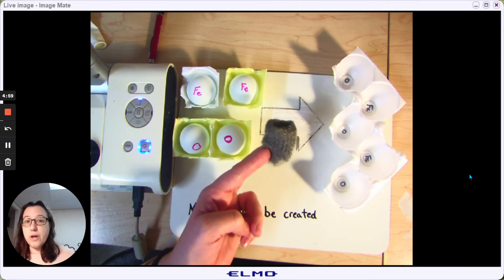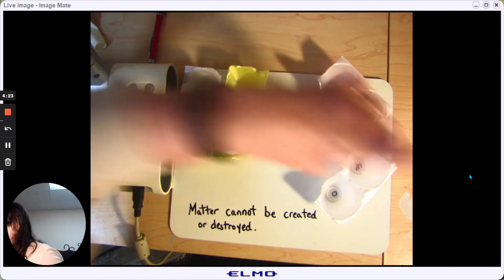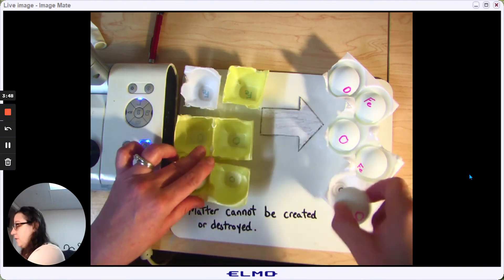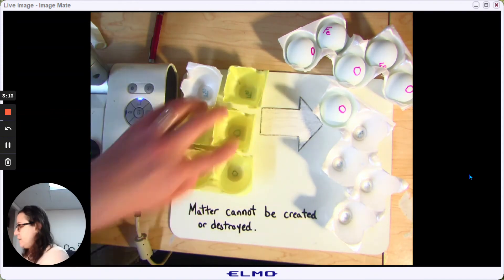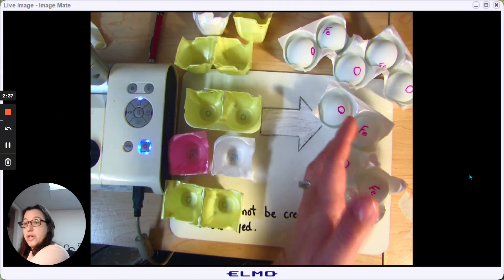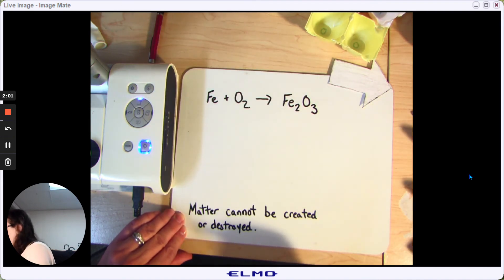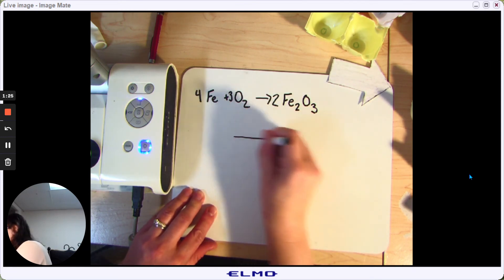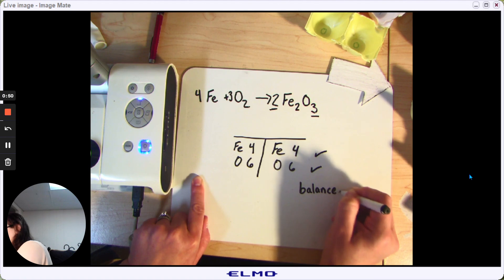Writing and Balancing the Rusting Reaction Equation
This video is to accompany the lab "Handy Heaters" from Once Upon A Physical Science Book: 12 interdisciplinary lessons to create confident readers.